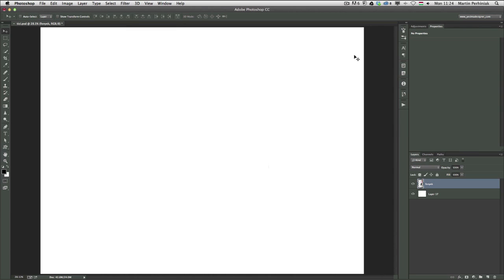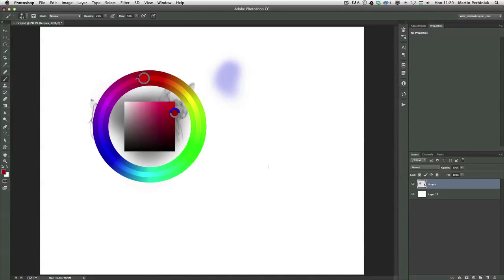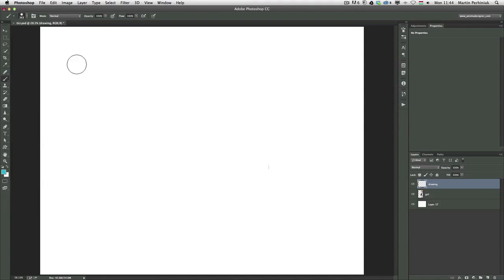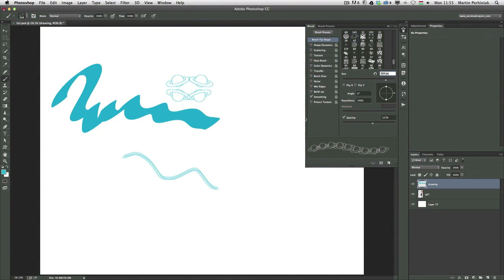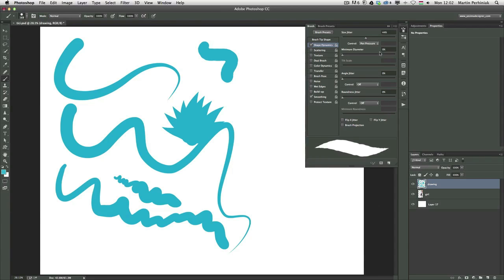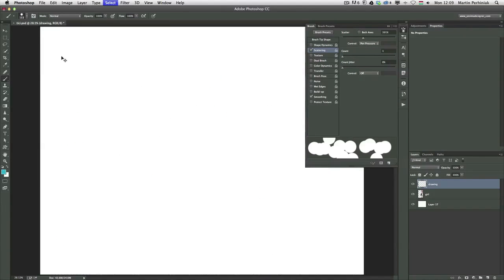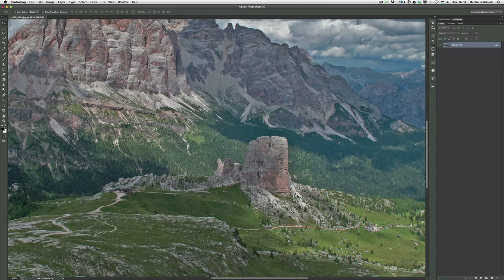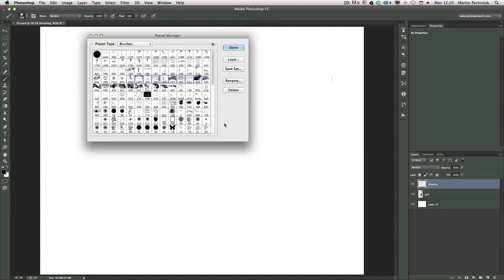10 Things You Must Know About Photoshop Brushes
You might be surprised what you don't know about Photoshop Brushes. In this tutorial, we will cover the 10 most important things you must know about them. These tips cover several features including basic controls, keyboard shortcuts, brush settings, shape dynamics, scattering, turning images into brushes, and so much more.